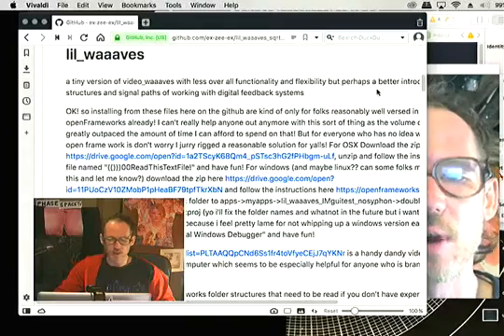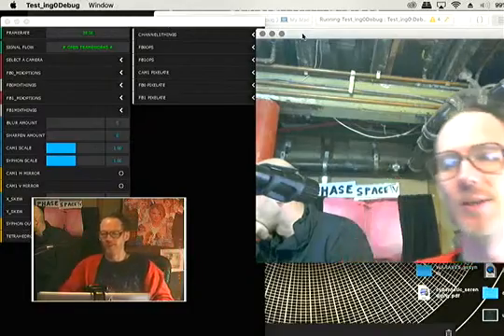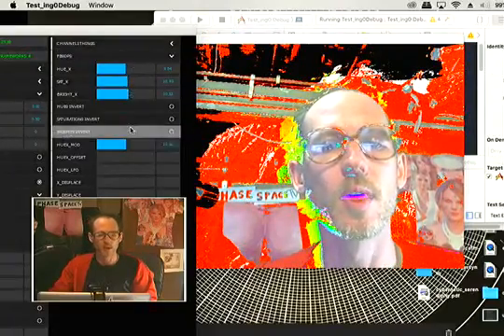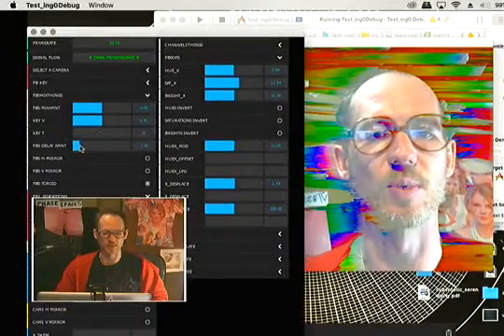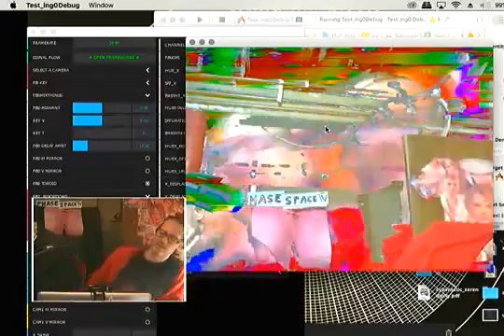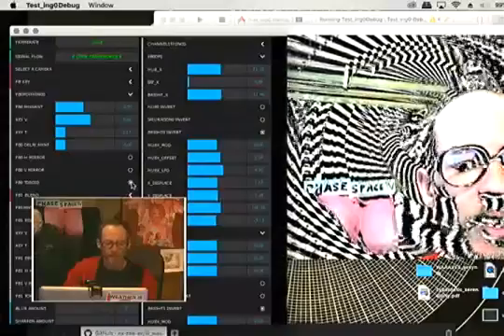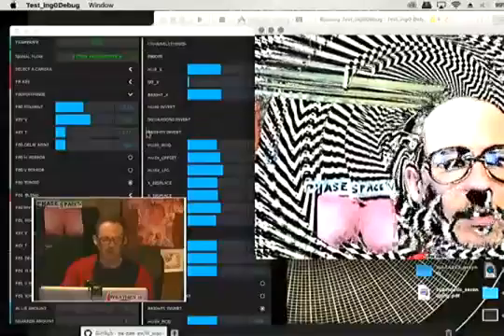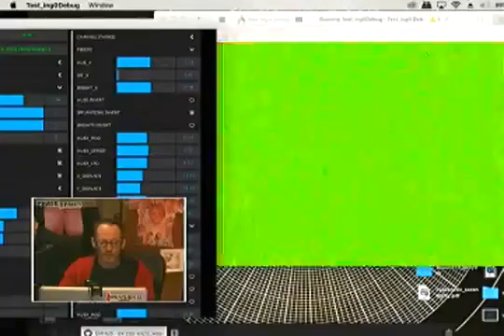Irfan Brkovic - videoplayback hypermosh / Isolación - Galería Virtual Estéticas Expandidas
Irfan Brkovic is Bosnian visual artist based in New York. Current member at The Wooster Group and founder of experimental studio Phase Space in Brooklyn.